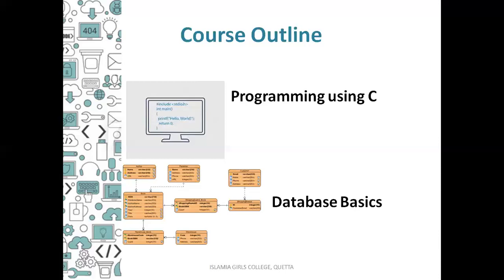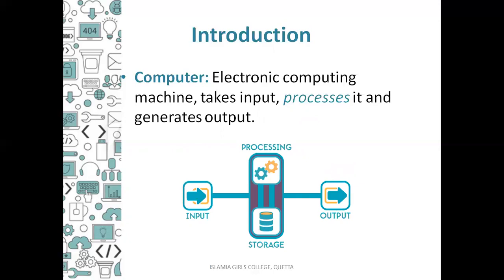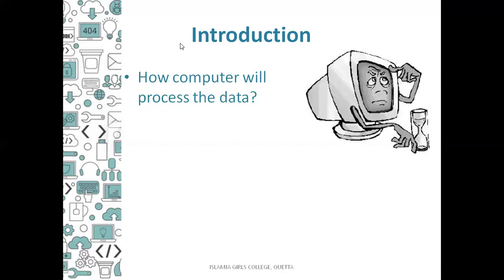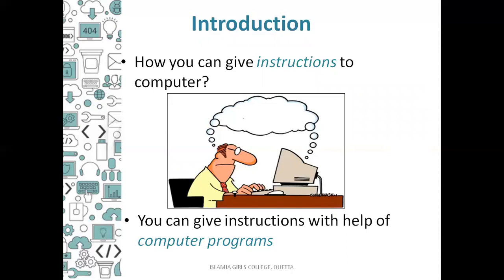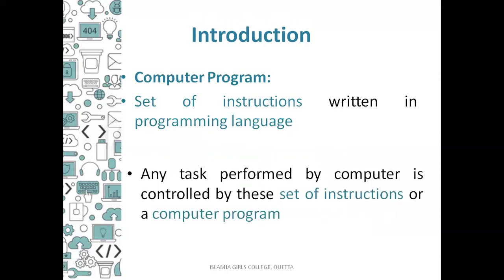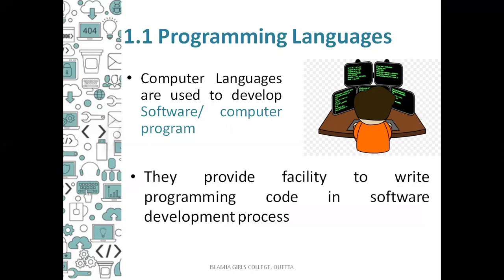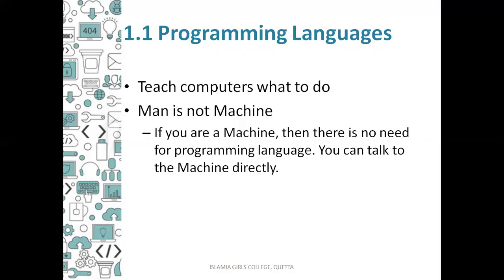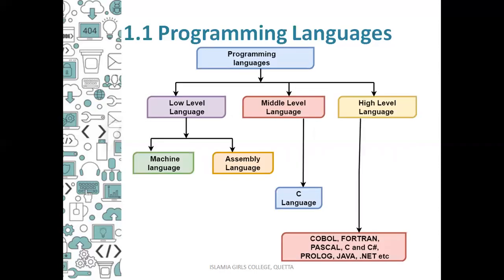2nd Year Computer, Lecture 1